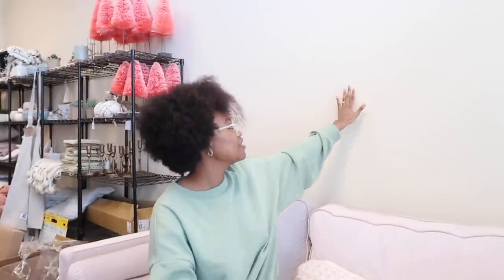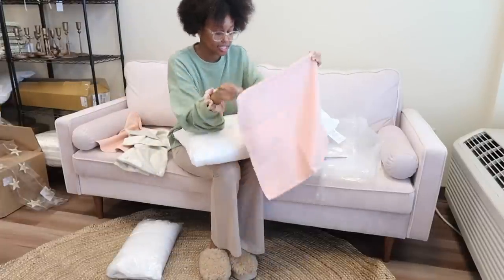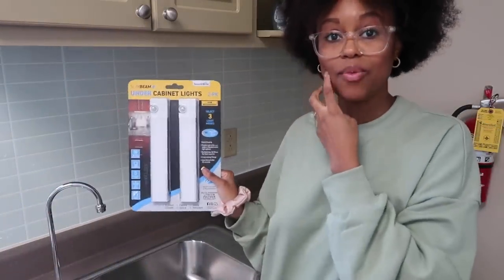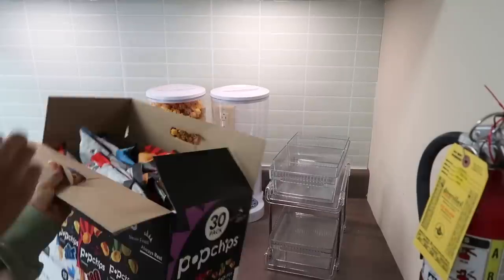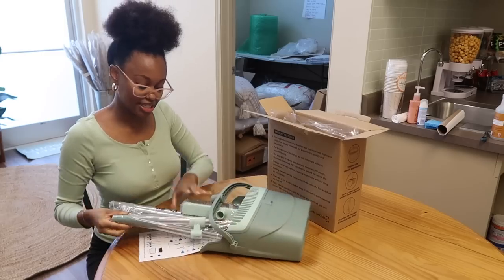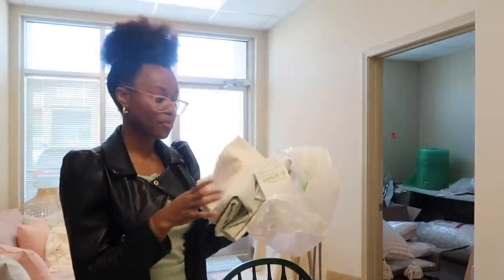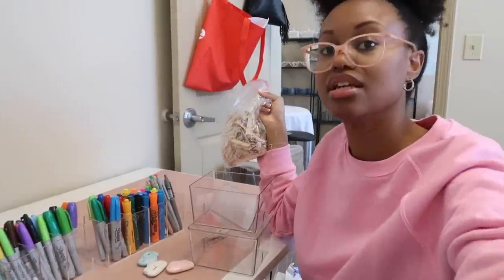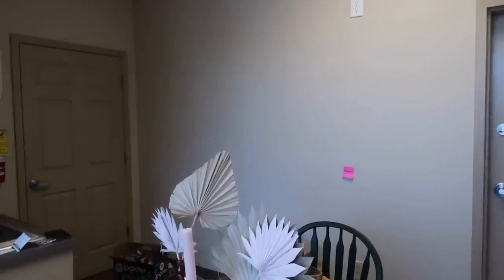DREAM OFFICE MAKEOVER FOR MY SMALL BUSINESS PT.1| Decorating, Unboxing Inventory & DIY Project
I'm so so excited that SWEET MASONRY's Spring Collection will go on sale March 15TH at 7PM EST. Shop with us @ In today's video we will prepare for the spring launch, finally decorate the office space, tackle a few DIY projects, unbox new inventory, & have a product photoshoot. The office still has a long way to go but we are a step closer to it being the space of my dreams!! Leave all comments & suggestions down below.

Backdrop Stand
Broom & Dustpan Set
Leather Desk Mat
Acrylic Pen Holder
Cream Pillow Covers
Peach Pillow Covers
2 Tier Organizer
Dry Food Dispenser Set
Sage Peel & Stick Tile
Utensil Holder
Pillow Cushion Set of 4